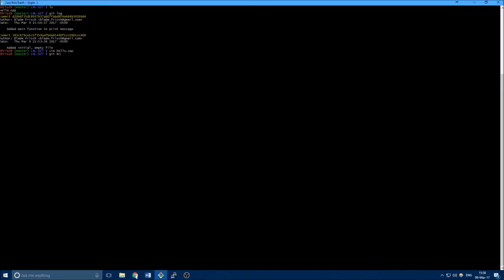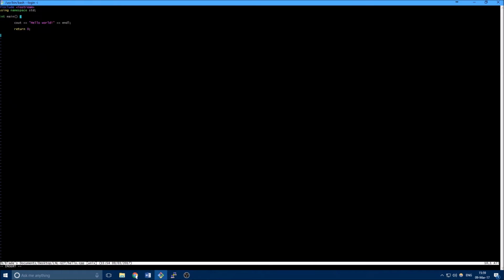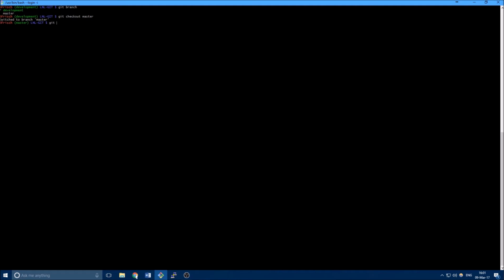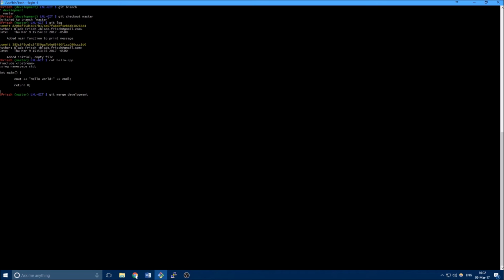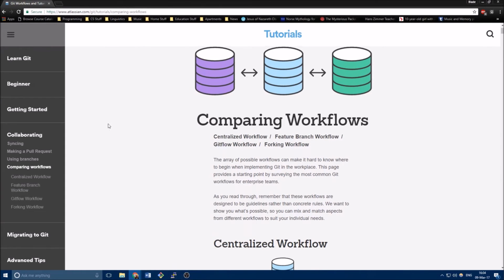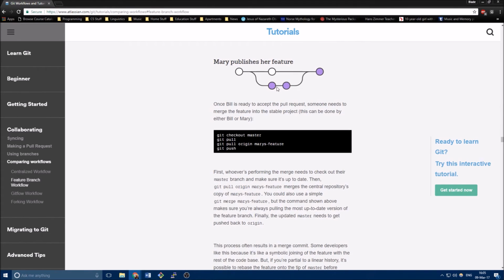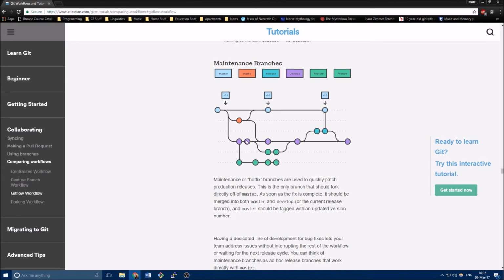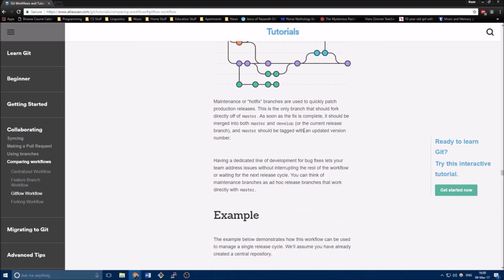Git Branches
Presentation by - Blade Frisch

This video covers how to use git branches, from creating to merging, and introduces the idea of workflows.